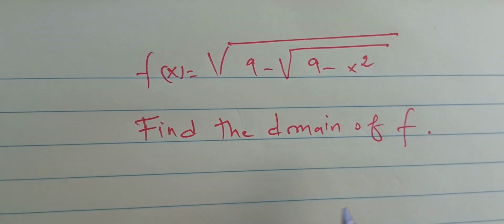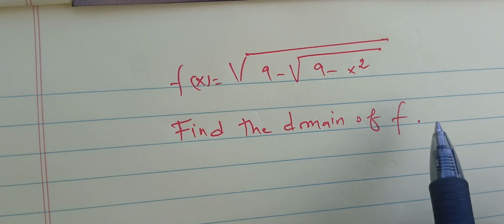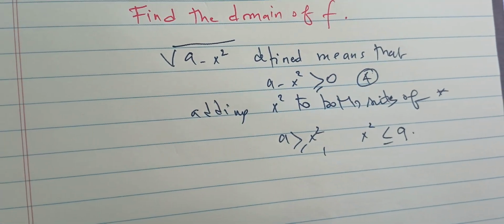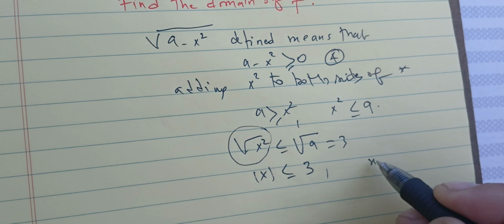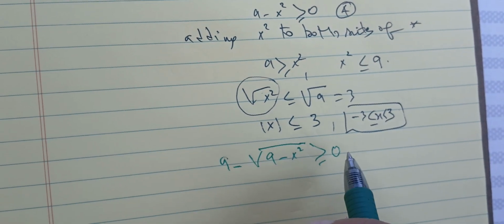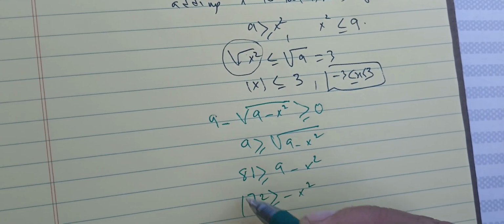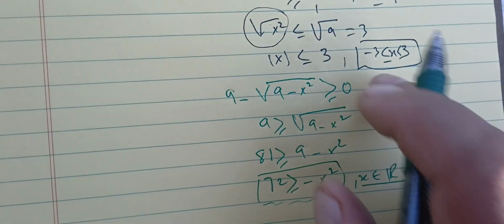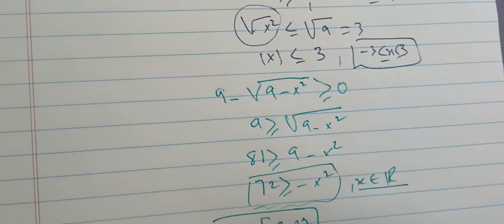sqrt(9-sqrt(9-x^2))=f(x), find its domain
How to define a function, what is a function, how to find its domain of definition, How to find its range. In this questions, we're gonna try to find the domain of a function. We are going to Define radical functions and we're going to see what conditions we have to impose to find the domain. Did the main A's basically defined for these functions when we have the square roots, if everything inside the square, root is positive. So we're going to play on that condition to make it work And that means we have to do some algebra. We base our Logic on, algebra 1 and algebra 2. And what we have seen From other Uh, geometry or other classes. And the key idea here is that to work the algebra By using the fundamentals of orders and of absolute values. We have to be careful when we Define the domain, Because the domain is very important, you need the domain to study the function and to graph it, in our case here, we have a square root inside a square root. So we have to have these conditions to make sure that we work well with these definitions.
maths olympiad calculus education python chemistry howtosolveolympiadmathproblem mit physics ap calculus# praxis math 5161 solved problems.